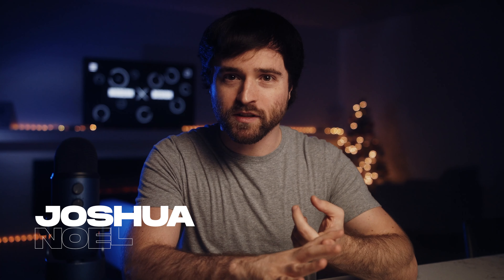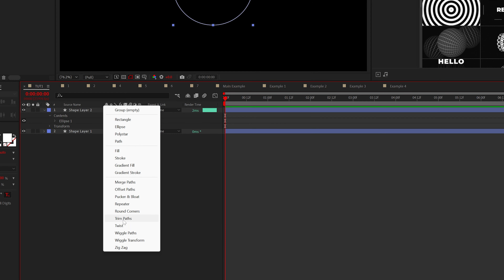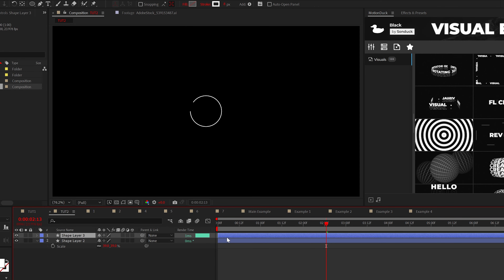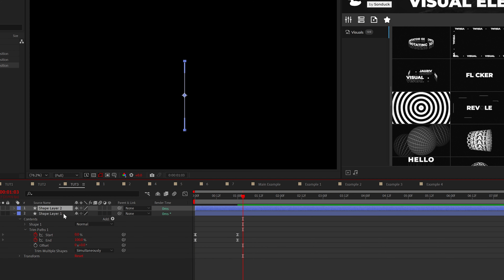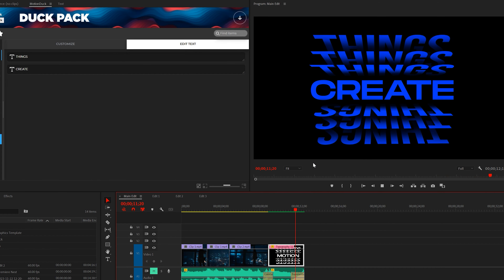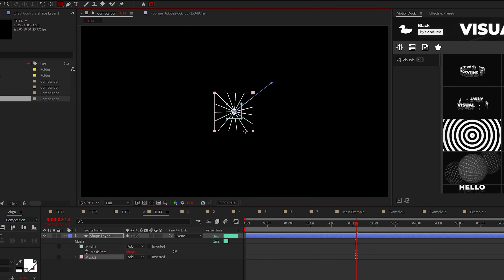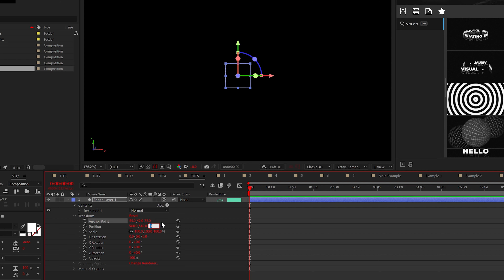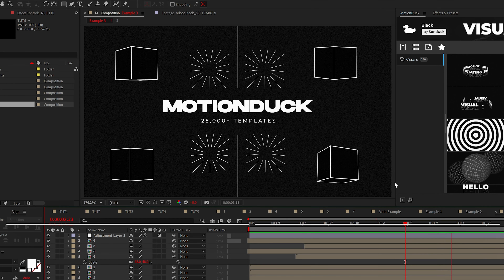The Best Motion Graphics To Use For 2024 - After Effects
25,000+ Templates - Here are some fresh motion graphics to use for 2024. Whether your a beginner or a pro, in this After Effects tutorial, we dive into 5 motion graphic techniques. So get ready to level up your After Effects work in 2024!

Timecode:
0:00 Hello There!
0:15 Motion Graphic 1
1:13 Motion Graphic 2
1:52 Motion Graphic 3
3:00 Motion Graphic 4
4:01 Motion Graphic 5